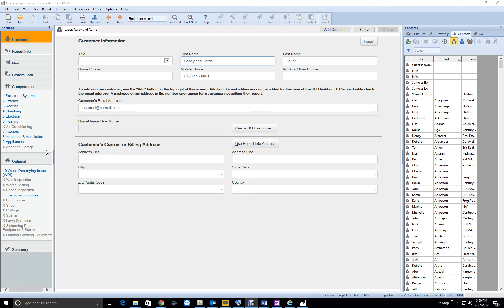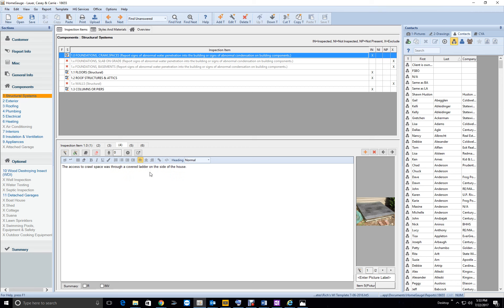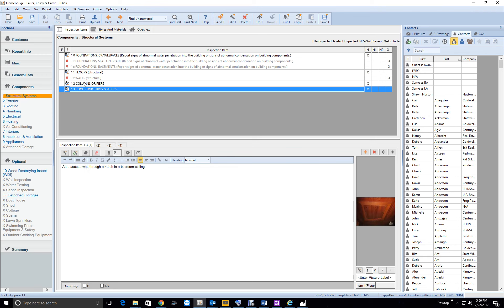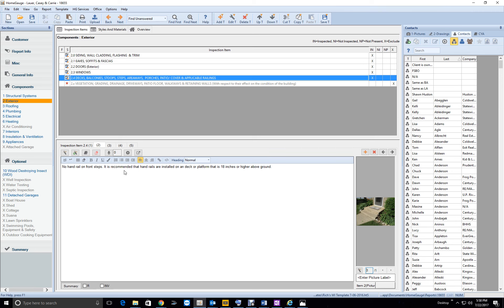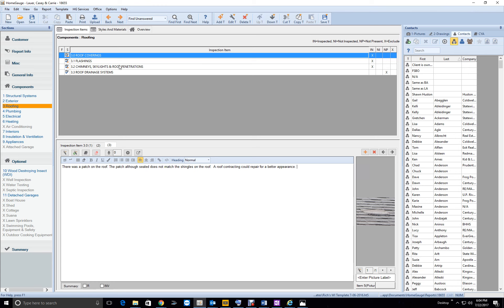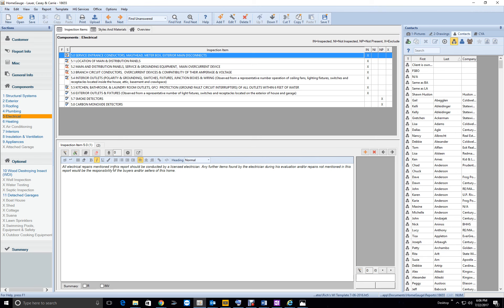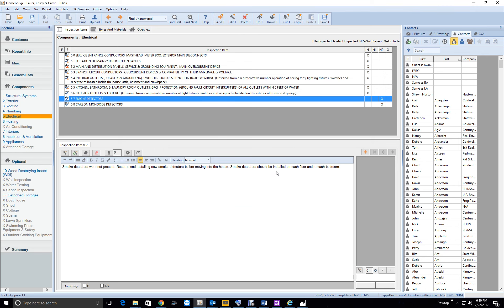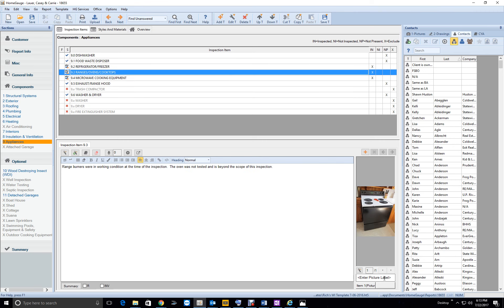Rich 10609 Murray Lane Report Review